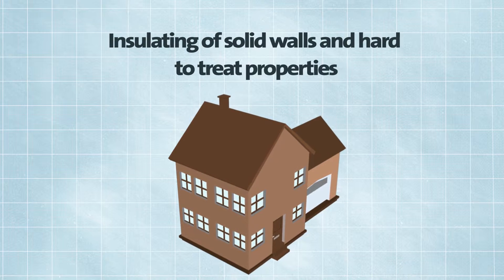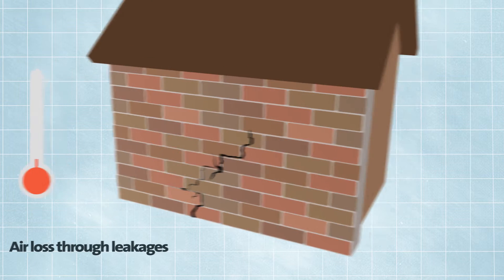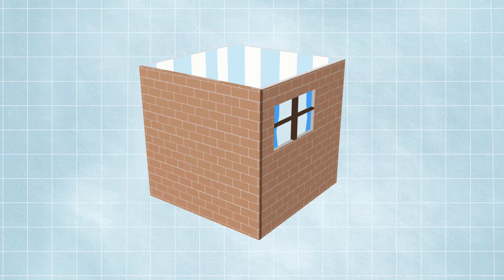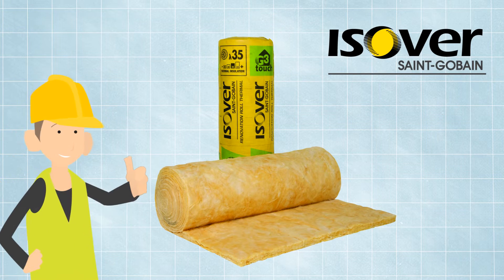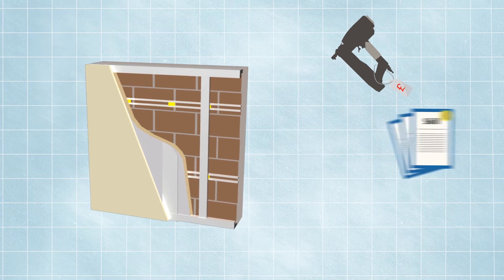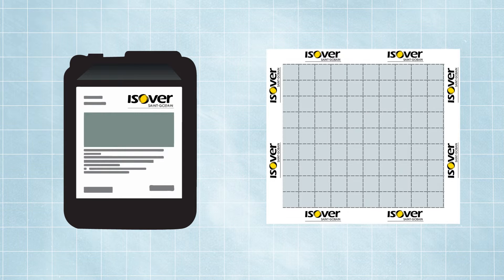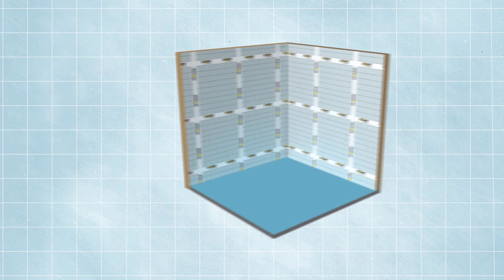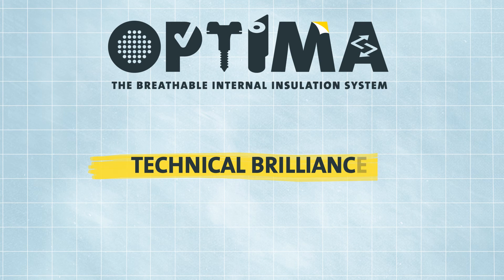Isolver 2D and 3D Animated Explainer Video